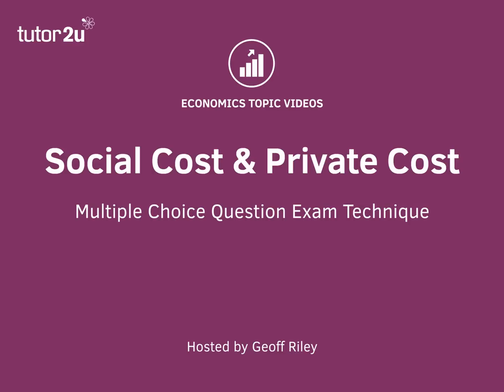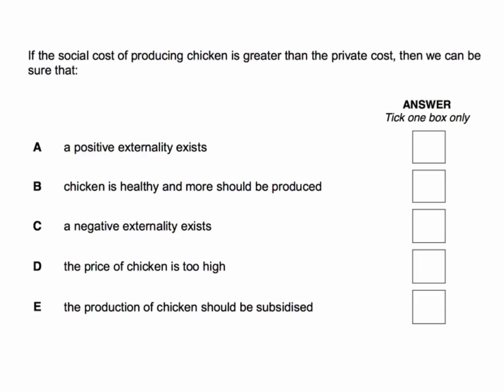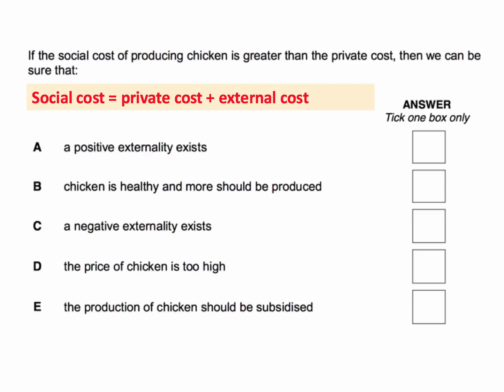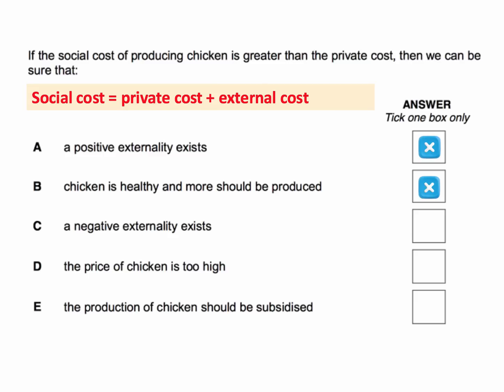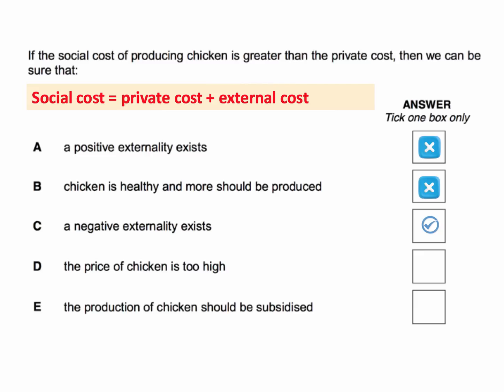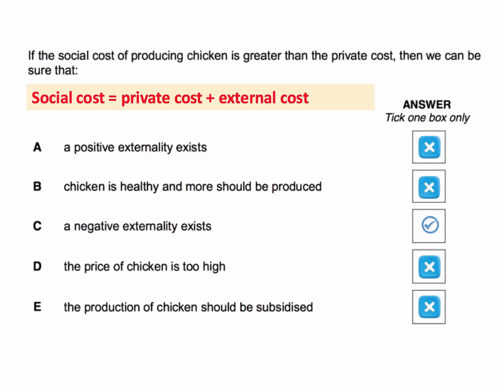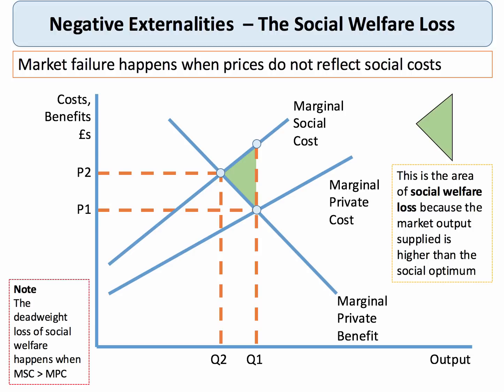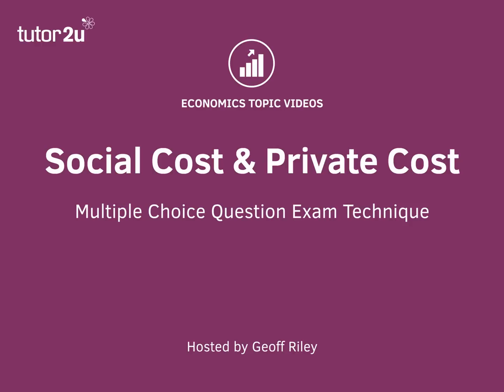MC Question Technique: Social Costs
This short video takes students through a multiple choice question on negative externalities of production and the difference between private and social cost